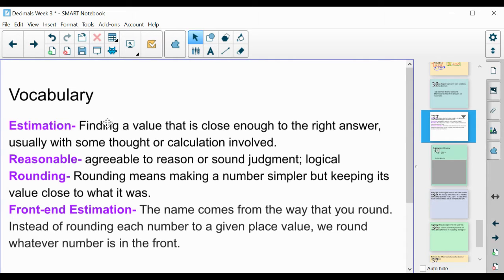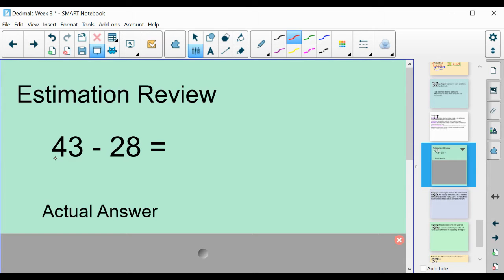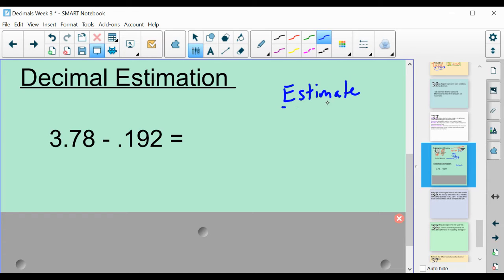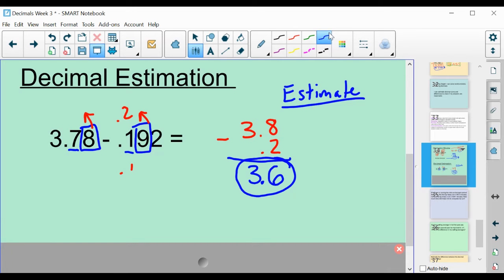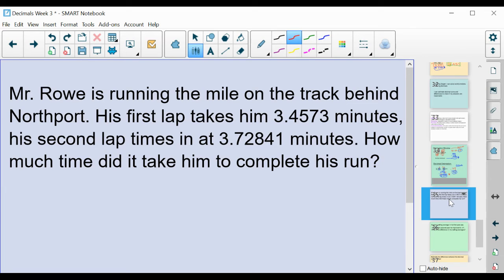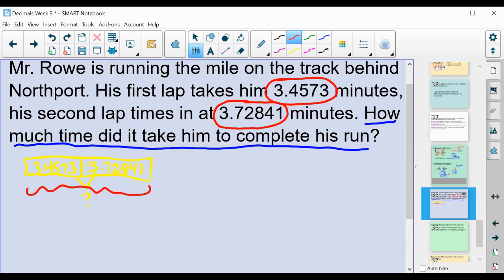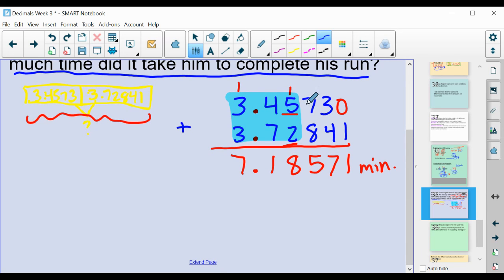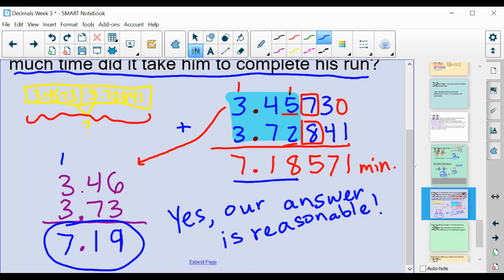Untitled: Mar 18, 2021 8:55 AM